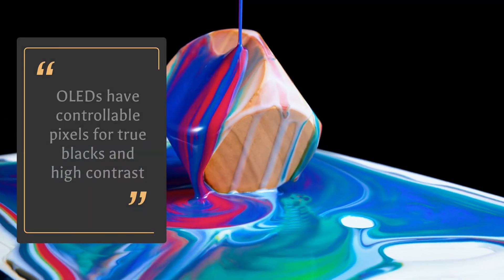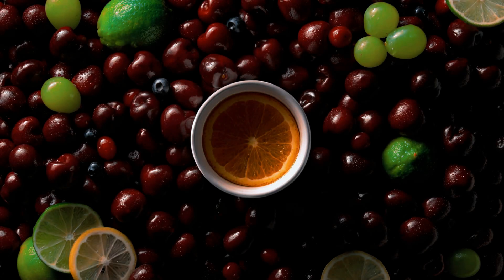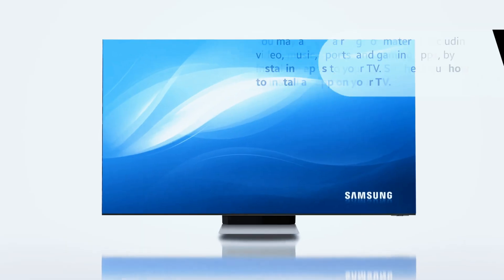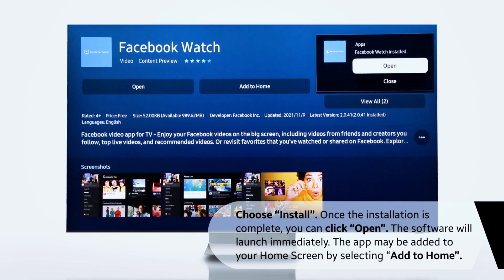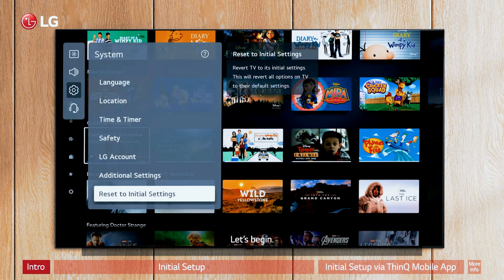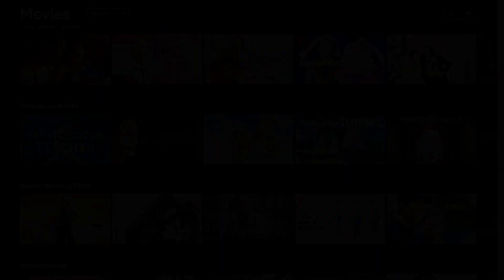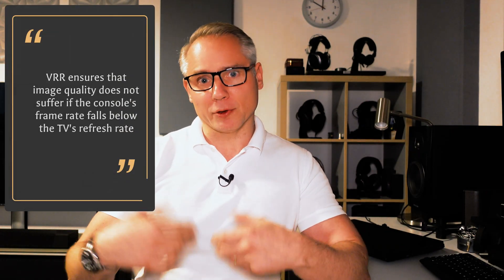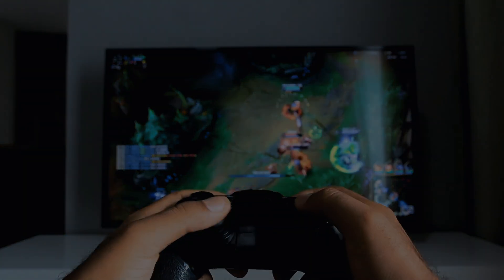New TV? Here's Everything You Need to Know! OLED, QLED, HDR10+, Dolby Vision, HDMI, VRR, ALLM & eARC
In this video, I will provide a simple explanation of HDMI 2.1, VRR, ALLM, and eARC, and how they can impact your TV viewing experience. I'll cover why these features matter, how they work, and what devices are compatible with them. Whether you're a casual viewer or a serious gamer, understanding these technologies will help you make an informed decision when purchasing your next TV.

🔹 AKG K702
🔹 Sennheiser HD 660 S
🔹 Rode NTH 100
🔹 Sony MDR-7506
🔹 XDUOO XA-02